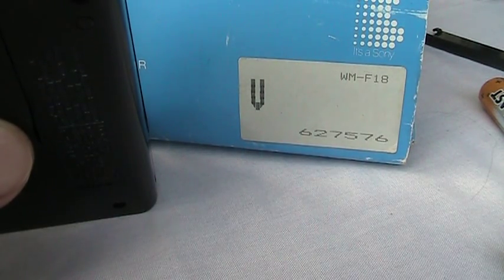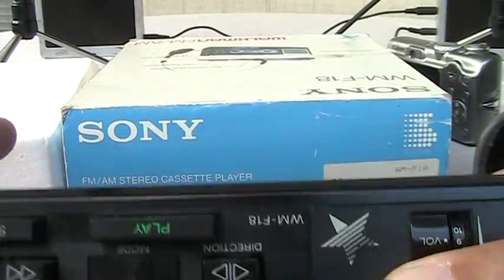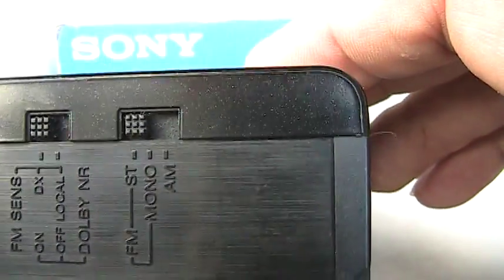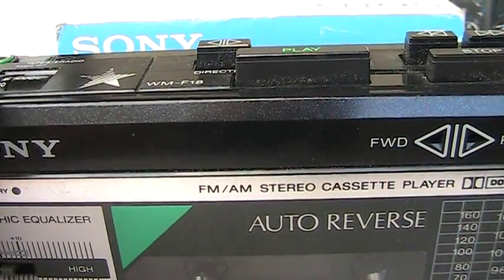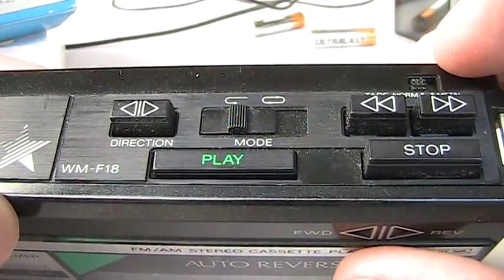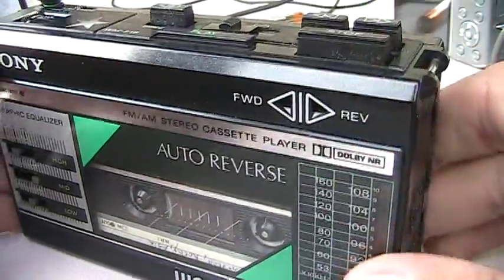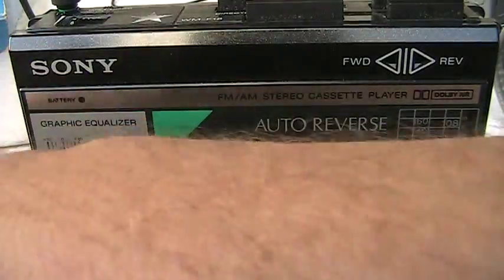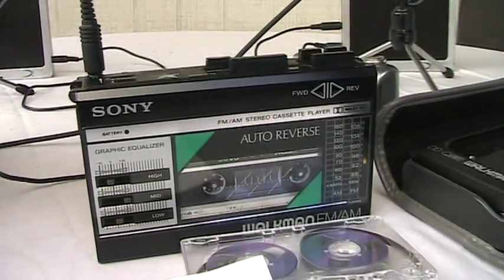Sony WM-F18 Walkman Autoreverse Cassette Player AM-FM Stereo 3-Band EQ Equalizer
for sale work's as seen an heard!